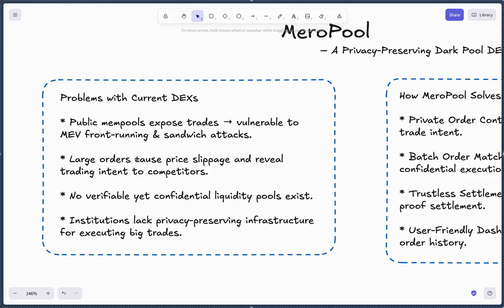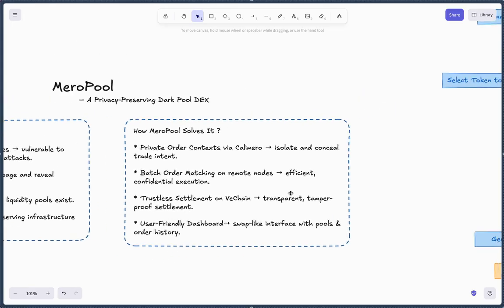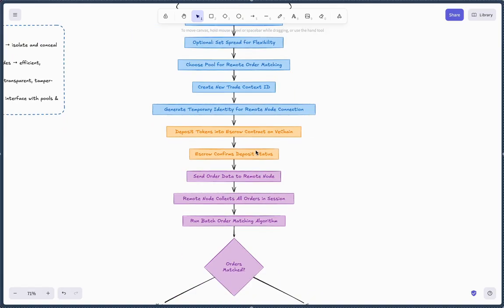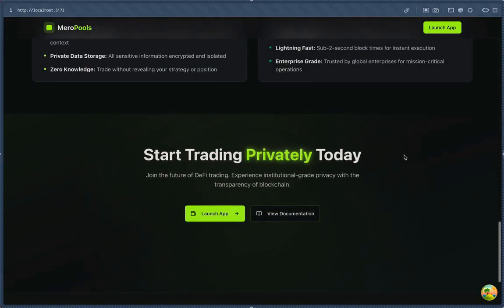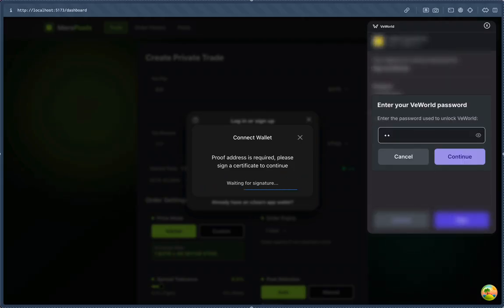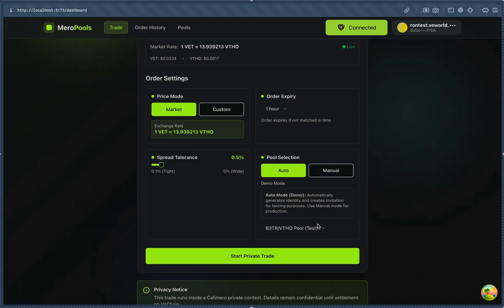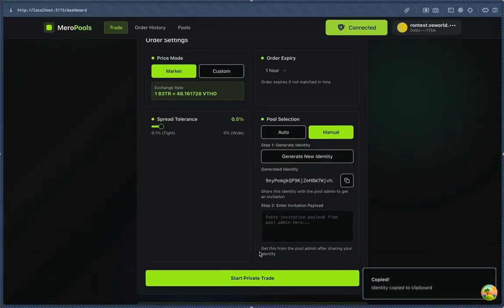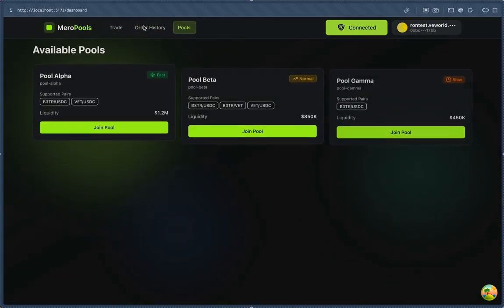Calimero x Vechain